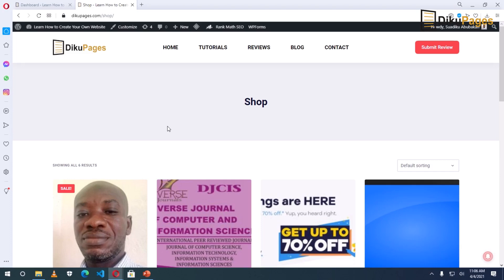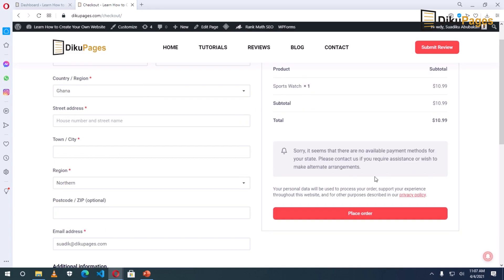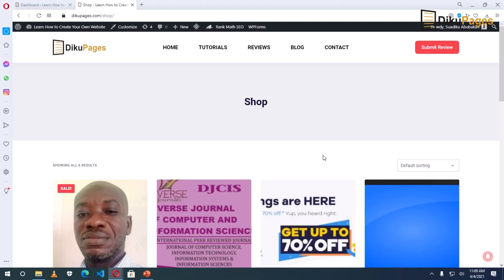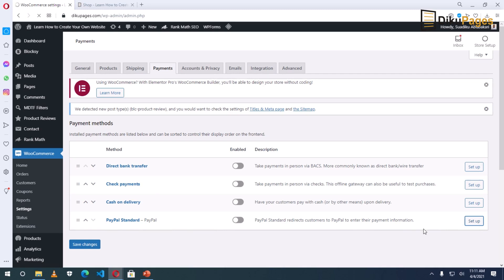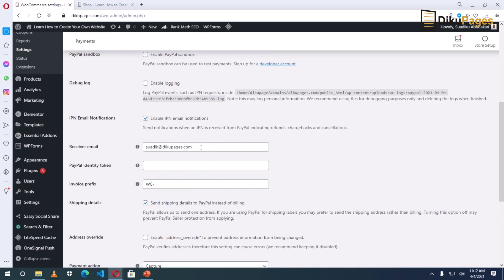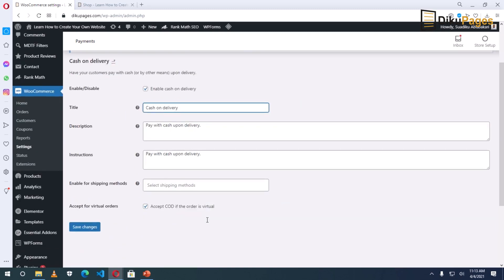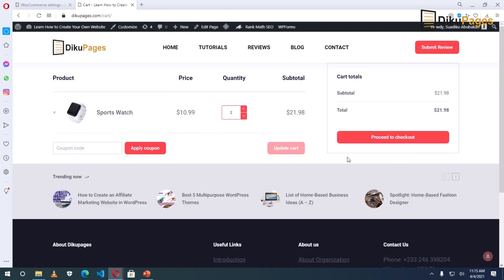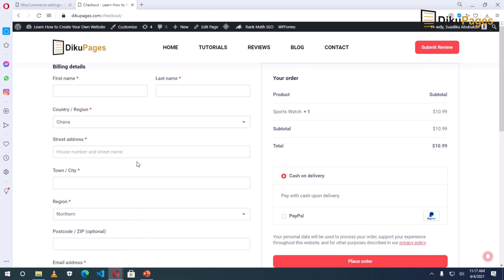How to Integrate a Payment Gateway in WooCommerce | WooCommerce Tutorials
In this video, I’ll show you how to integrate a payment gateway in WooCommerce. You’ll learn how to a payment gateway in simple steps. I’ll show you step by step how to integrate PayPal and cash on delivery payment gateways.

This tutorial is actually a series dedicated to WooCommerce. And it’s for those who own a website but want to add an online store to it. This series is also for those who own a WooCommerce shop and want to learn how to add different categories of products. All the series are linked down here.